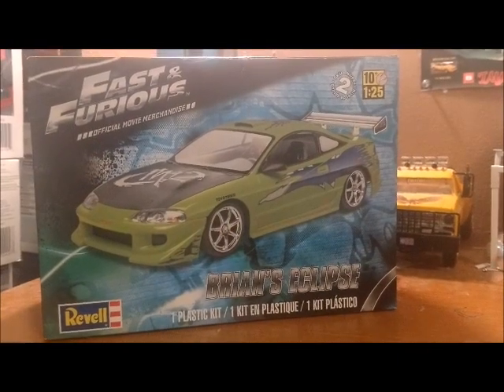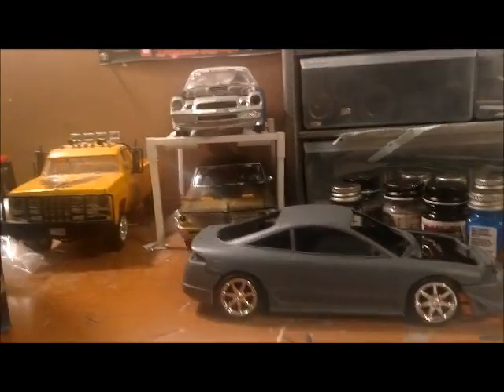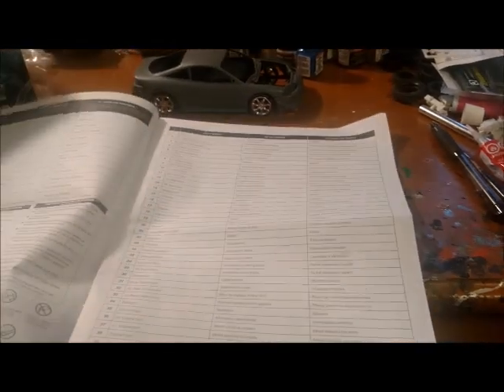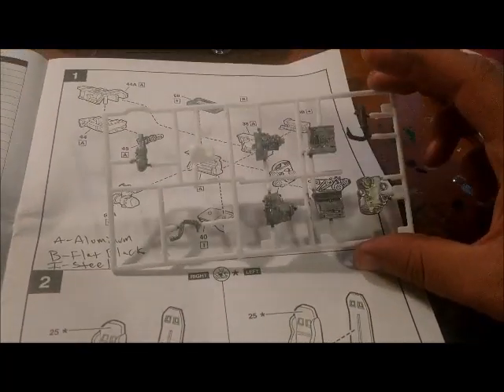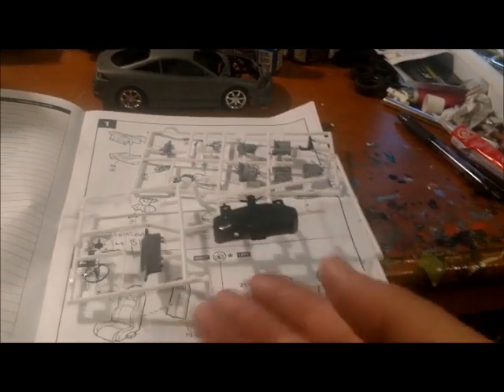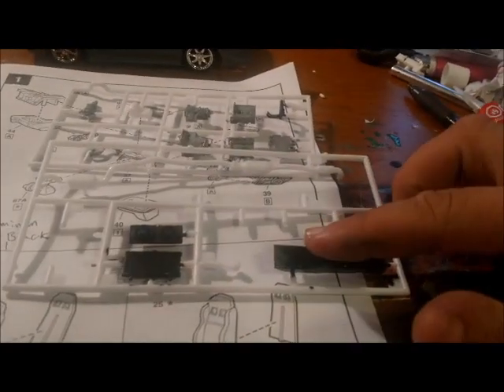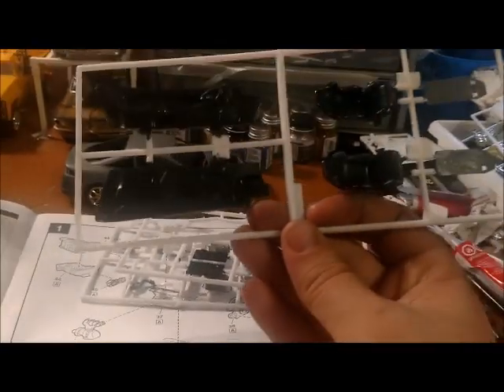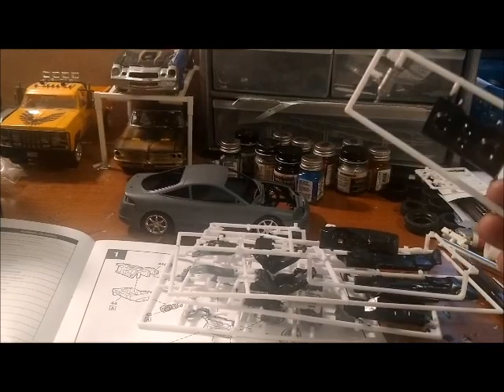Paul Walker TB update 1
Update on The Fast And The Furious Eclipse